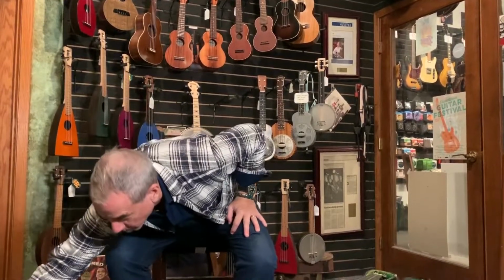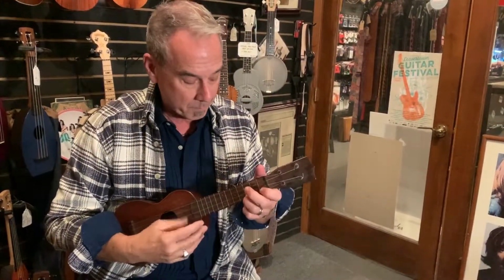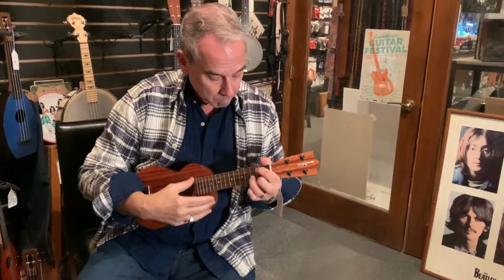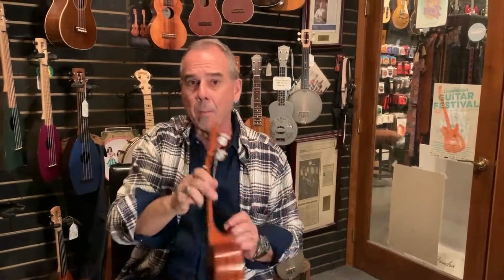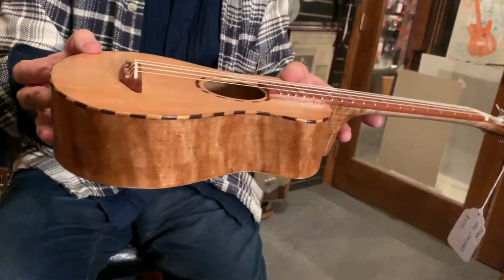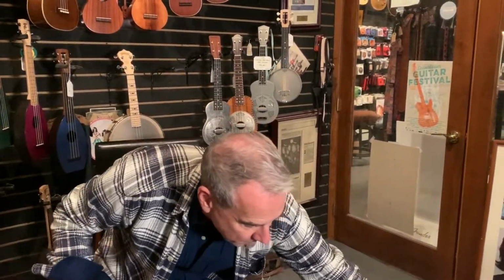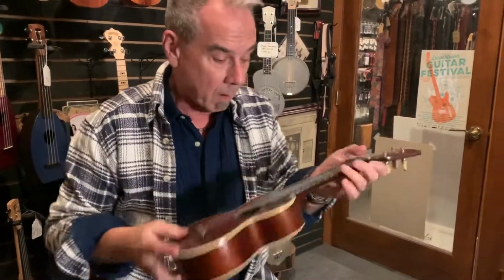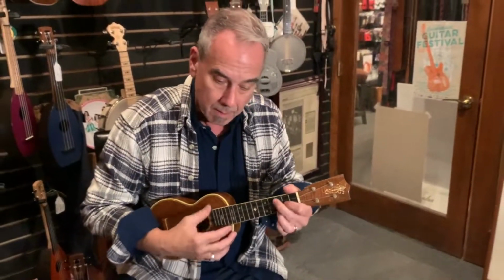Uke guru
Willie the ukulele guru talks about the iconic Hawaiian instrument and ones we have in stock, from a new Flea to a '30s Martin Style 5.